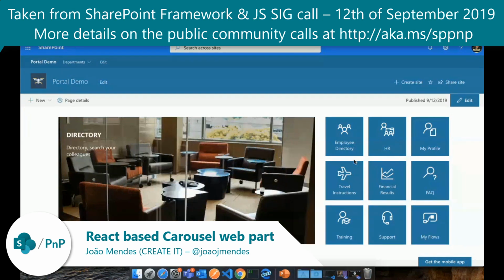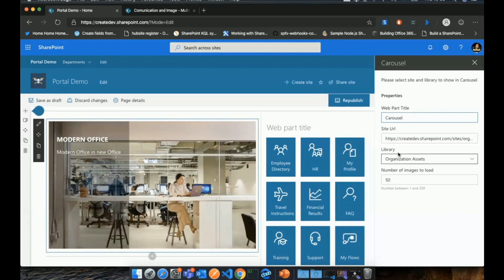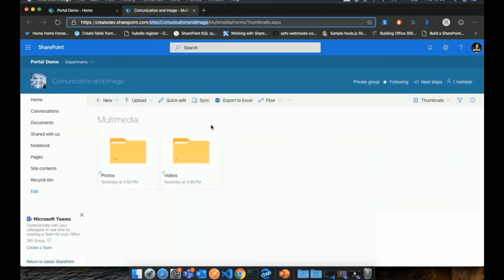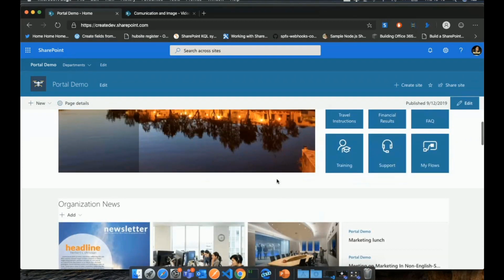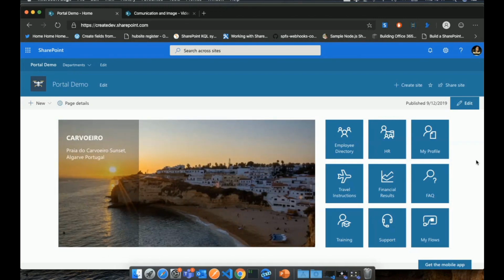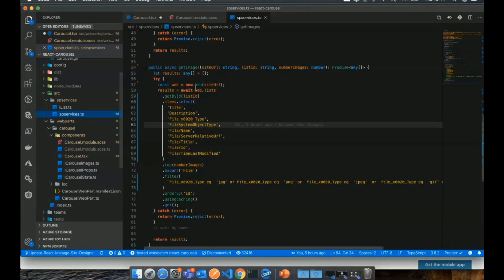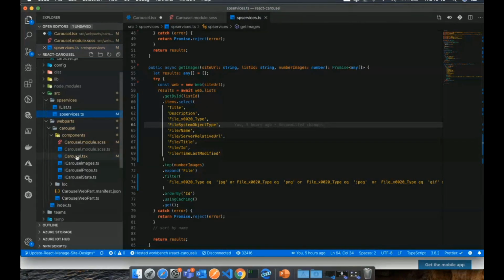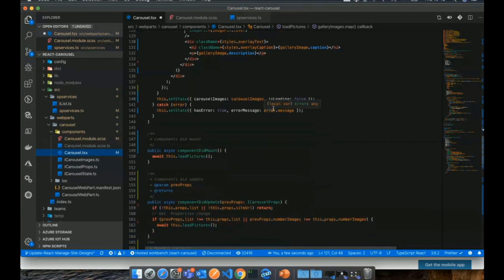Community Demo - Building a custom React based carousel web part for modern SharePoint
This community call demo is taken from the SharePoint Framework community call recording on 12th of September 2019. In this video, João Mendes (CREATE IT) shows how to build a custom React based carousel web part for modern SharePoint.

Presenter - João Mendes (CREATE IT) – @joaojmendes